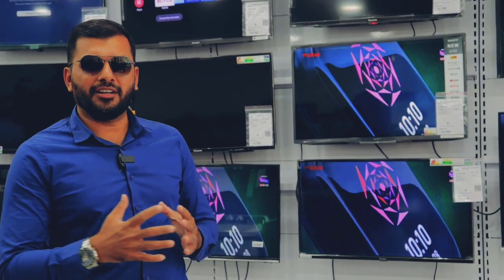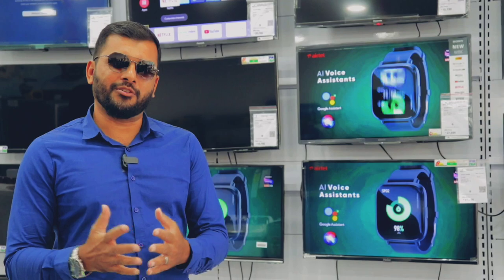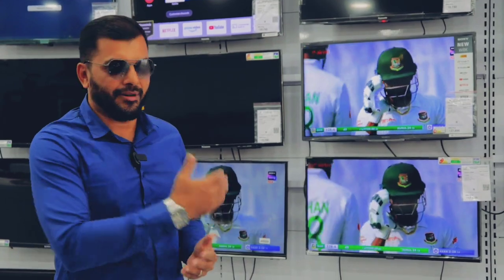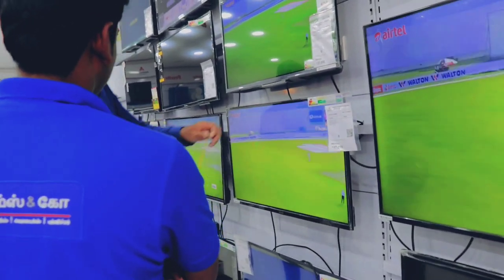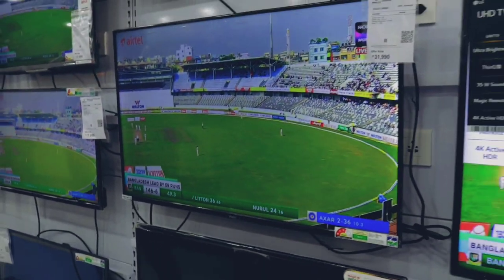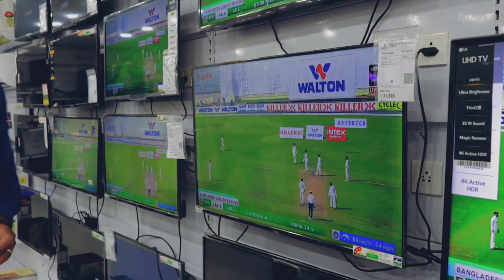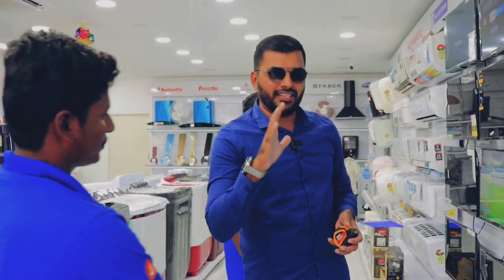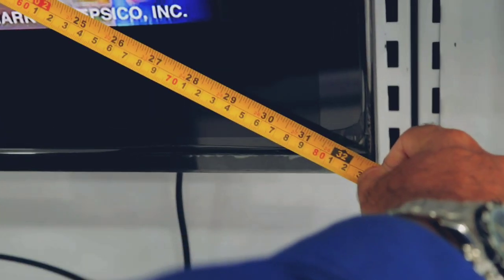TV யை இப்படித்தான் அளக்கனுமா? HOW TO MEASURE TV SIZE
in this video we explaining how to measure tv inches